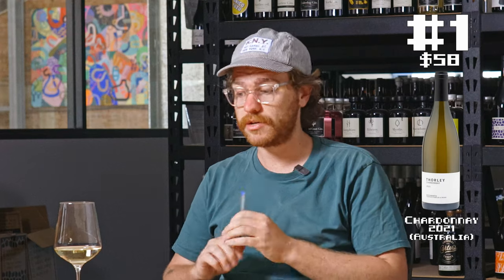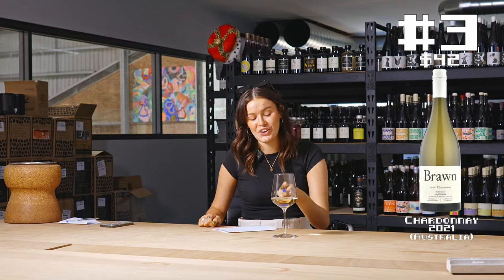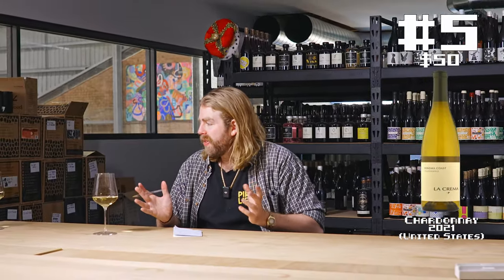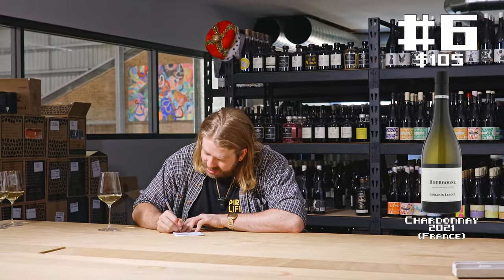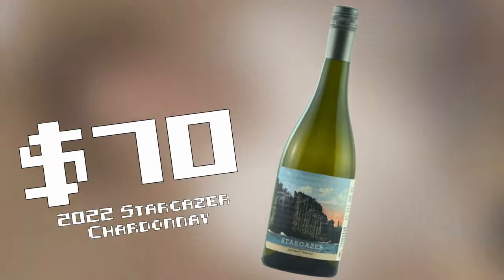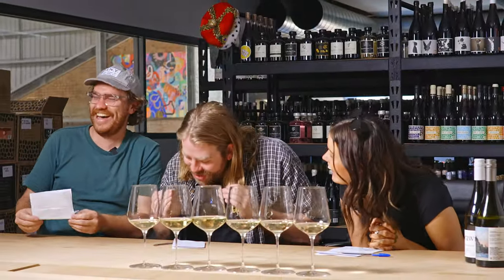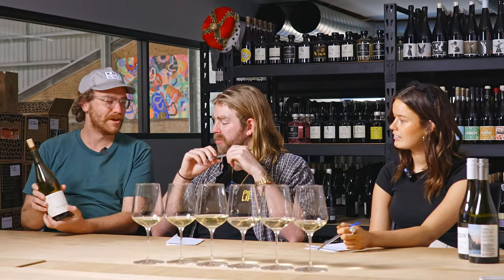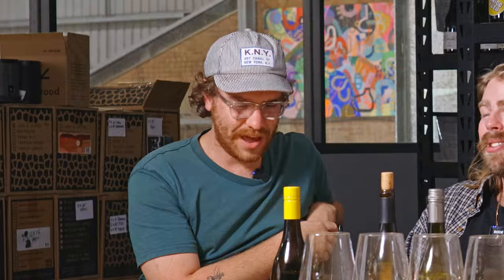is chardonnay easy to spot from around the world? | Blind Wine Reviews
We're Thirsty! We're Thirsty! JOIN THE GROWING WINE COMMUNITY ON DISCORD

Want To Send In Some Wine For Review? (Our Address) : 24 Victoria St, Gumeracha SA 5233

TIMESTAMPS

00:00 - Introduction!
01:18 - Wine #1: 2021 Vignerons Schmolzer & Brown Thorley Chardonnay
02:52 - Wine #2: 2022 Stargazer Chardonnay
04:37 - Wine #3: 2021 Tripe Iscariot Brawn Chardonnay
06:20 - Wine #4: 2021 Blank Canvas Escaroth Vineyard Chardonnay
08:07 - Wine #5: 2021 La Crema Sonoma Coast Chardonnay
09:59 - Wine #6: 2021 Benjamin Leroux Bourgogne Blanc
11:38 - Group Chat!
26:31 - Wine Of The Week!